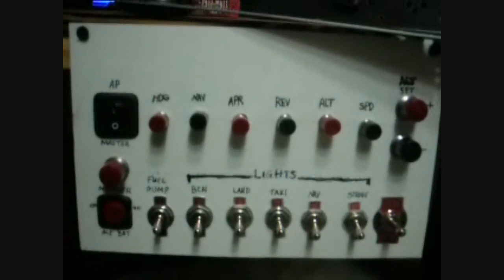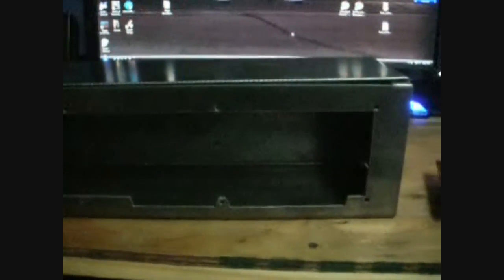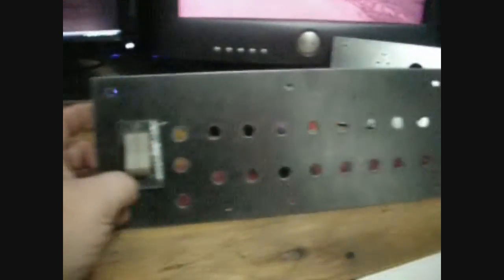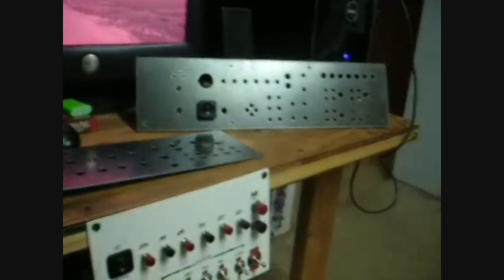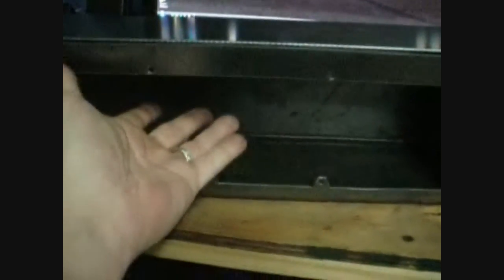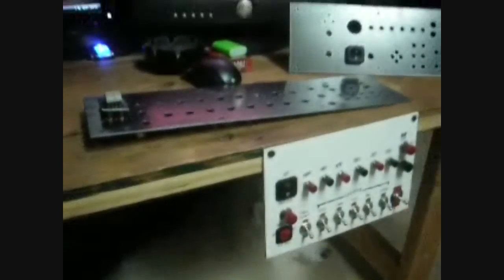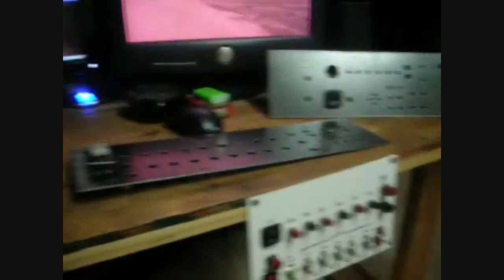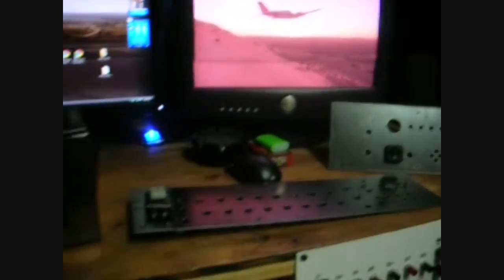Home Cockpit Project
Home Cockpit Project -- This is the first major step in the construction of my home cockpit. I have decided to start this project with the addition of switches, buttons and, maybe eventually, knobs. For now I am just sticking with switches and buttons because, in the long run, I don't know that I will need to utilize the rotary functions of the controllers.
I am starting with two boxes, one on each side of my yoke. Each box will have a panel on the face, filled with whatever buttons, switches and knobs that I may need. I am setting these up as a general use panel. For now, these will operate all autopilot functions, all lights, fuel pump, various electrical, float controls, most radio controls, tow plane call, tow release, many different view commands, zoom, IR track pause, and whatever else I feel is needed.
They are made from 16 gauge steel. The faces can be replaced so that different layouts can be utilized as my needs or desires change.
I need to resize the holes just a little bit as they are just a hair too small (my fault). A drill will do that quickly enough. After I have everything fitting properly, I will cover the the switch panel with a vinyl decal that labels everything. The boxes will be welded and then coated with truck bed liner to give it a nice, dash-like finish.
Eventually I may switch to an acrylic panel that I can back light.
I have felt that switches would be one of the toughest parts to accomplish, and also the most important part. So that is why I started with them.
I plan on adding different products by several companies when I get to the actual radios, gauges, GPS and such. As these products are added and switches become redundant, they will be reassigned and new panels installed.
The next big hurtle is getting the landing gear indicator lights to work properly...
And NO, I am not attempting a 100% accurate layout of any specific plane, nor am I attempting to replicate any actual positioning of the controls. I am trying to follow some similarities, but for now, this is mostly about getting the switches working and testing the whole idea.